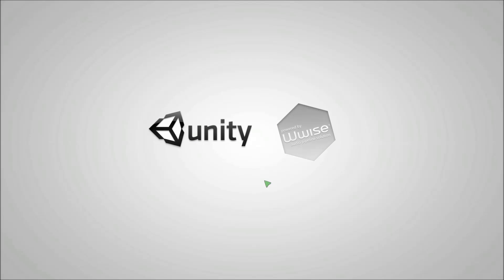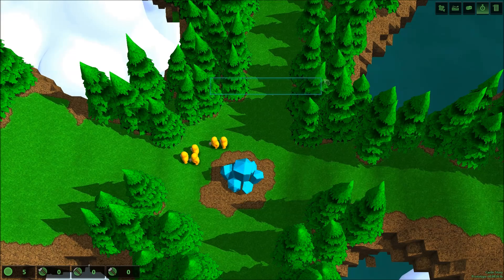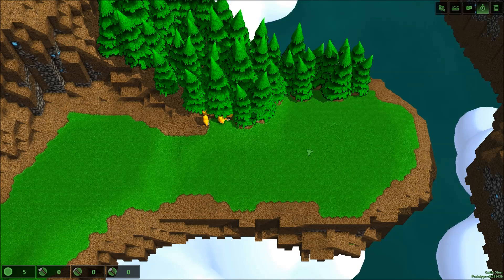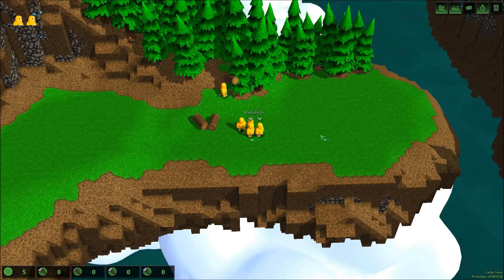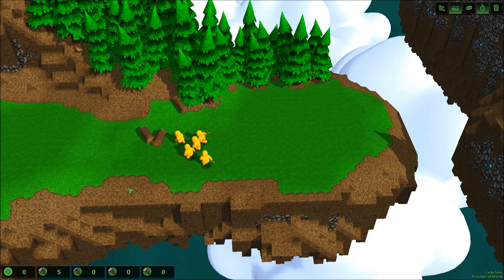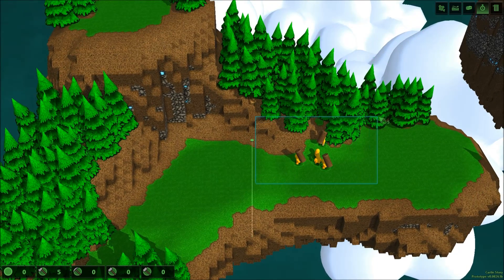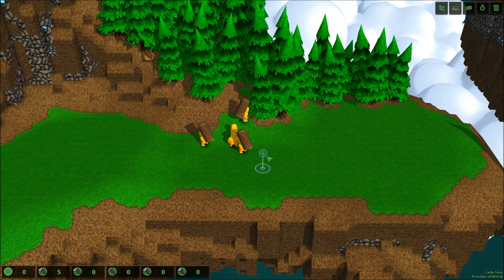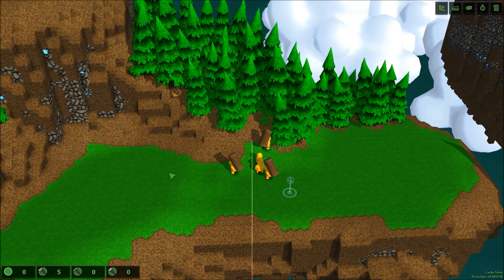Castle Story First Look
My first experience with Castle Story. Including my frustrations, indecision, and my complete lack of knowing what I am doing.